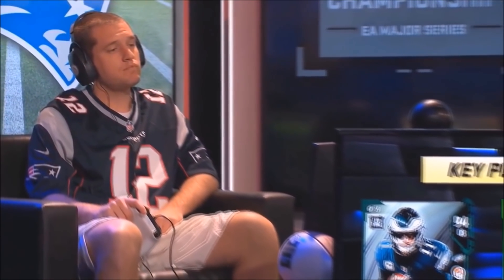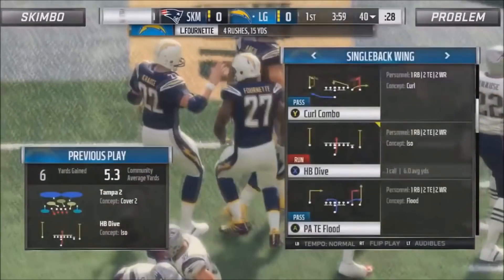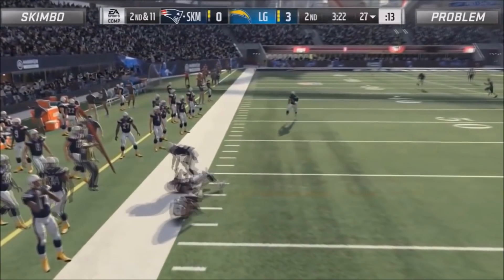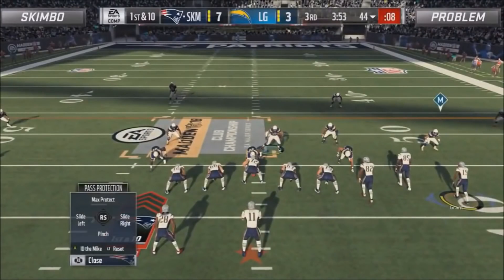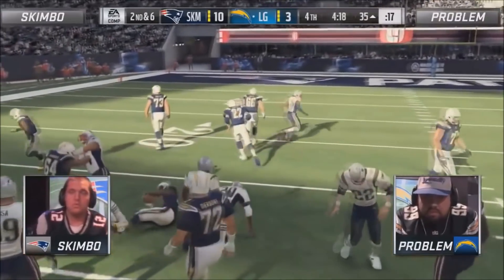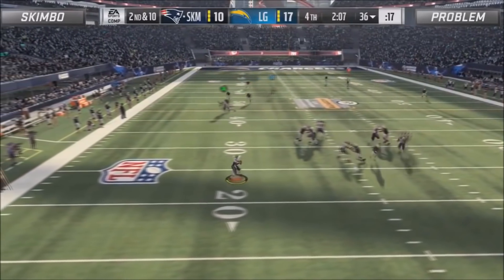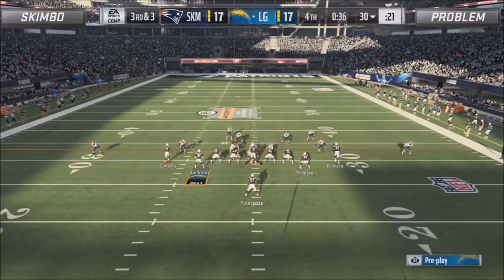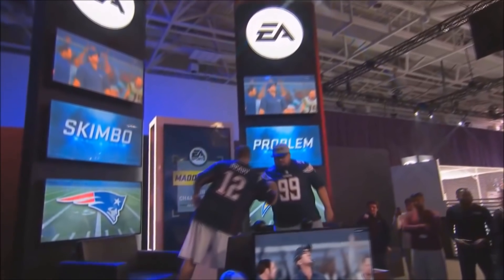Madden 18 - Problem vs Skimbo Club Championship Breakdown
Madden 18 film room breakdown of Problem vs Skimbo at the EA Club Championship. In this Madden 18 tips video, I'll be breaking down the game between Problem & Skimbo. If you want to learn how to get better at Madden 18, look no further.